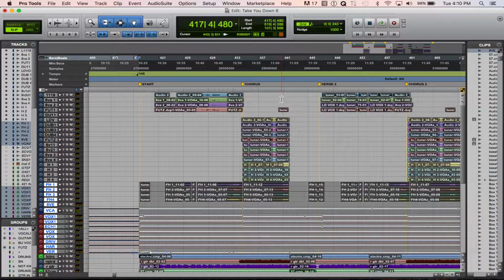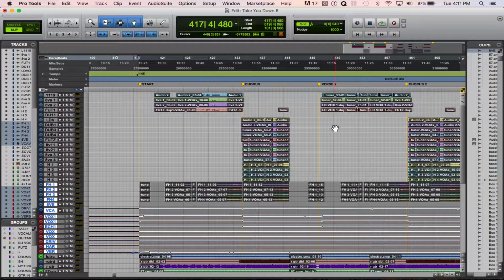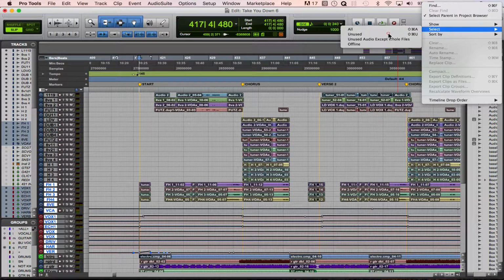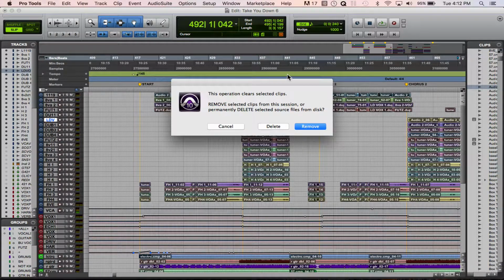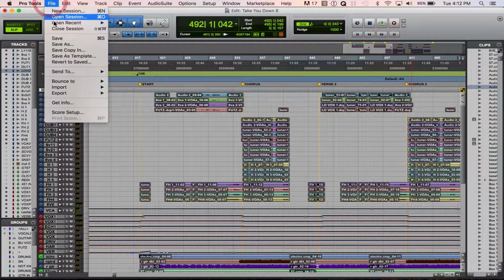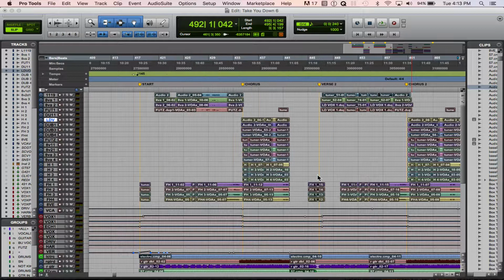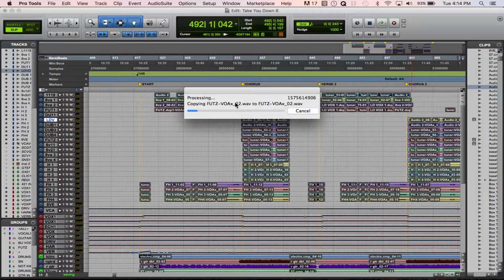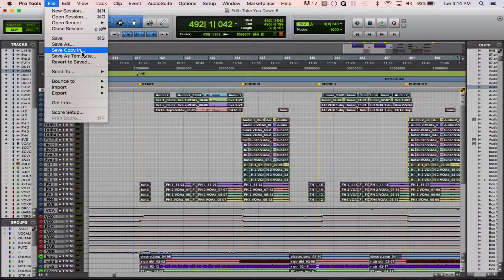How To Consolidate & Move a Pro Tools Session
This is a Tutorial on How To Consolidate & Move A Pro Tools Session to another Drive with all of the files attached.  If you simply copy and paste the folder, it won't necessarily copy all of the audio files.